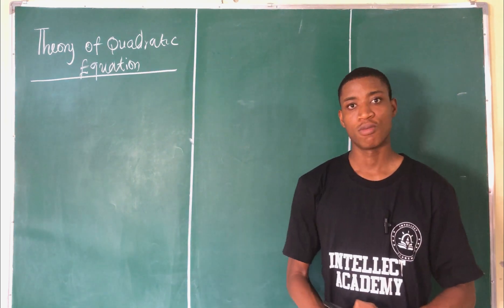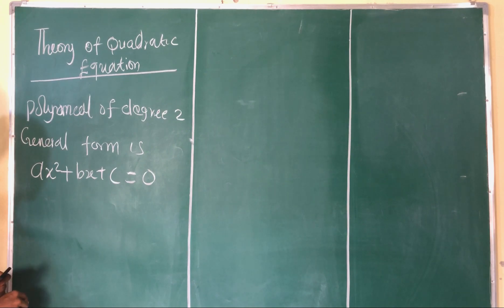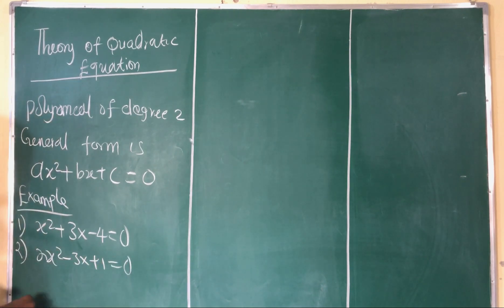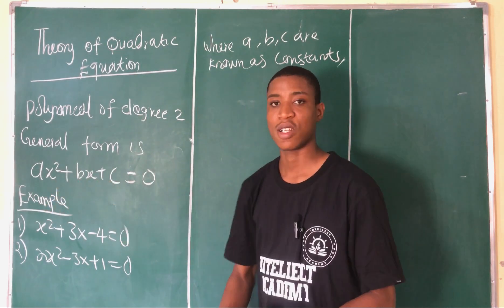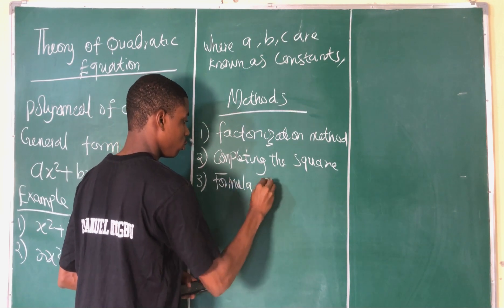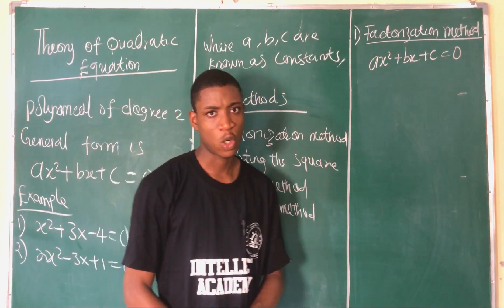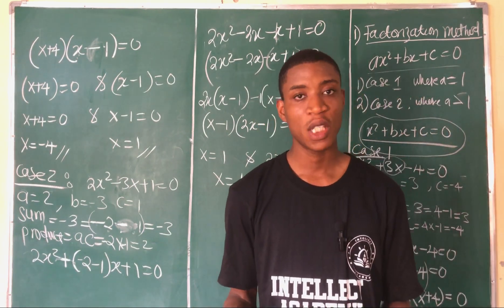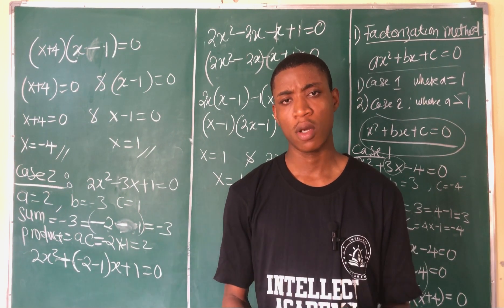Theory||Method of solving quadratic equation||Factorization Method